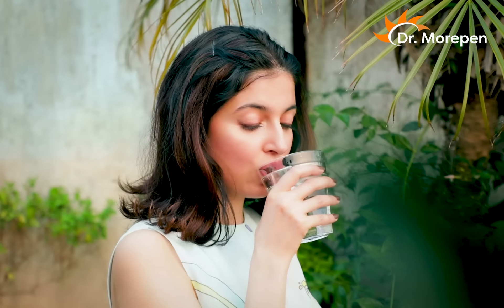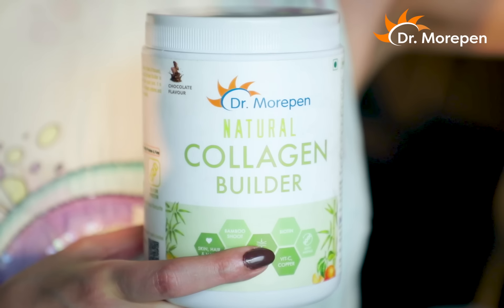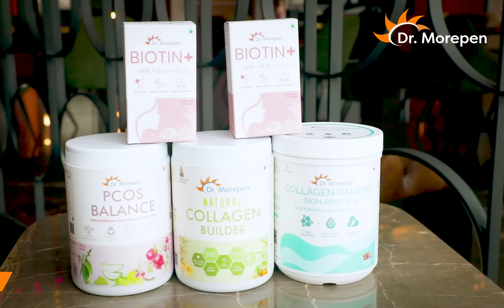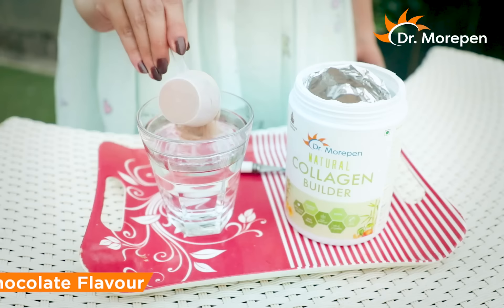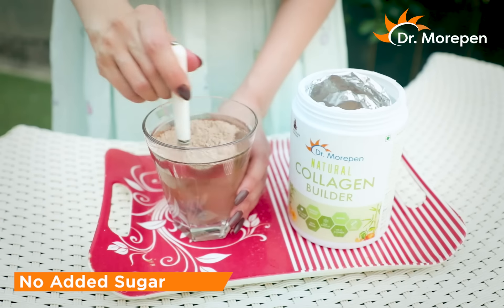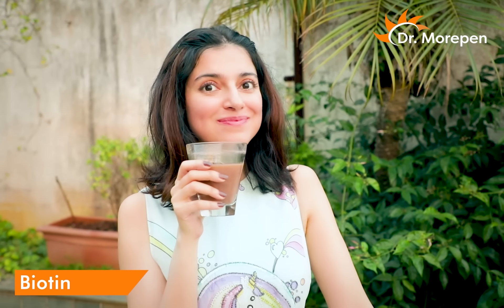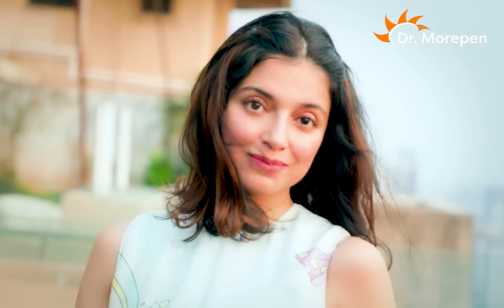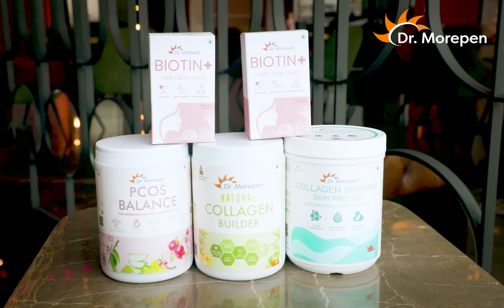DR. MOREPEN Natural Collagen Builder || For Healthy Skin, Hair & Nails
Collagen is the most abundant protein found in the human body. It defines your look, the beauty and the confidence being reflected through an ageless skin, shiny nails and flawless hair.

Product highlights
For Beautiful Skin, Hair & Nails.
Anti-ageing effects.
Hydrates skin.
Improves skin texture and promotes glow.

How To Use :
- Take  200 ml of your favorite drink (milk, smoothie, coffee or water) in a Glass.

- 1 Scoop (18g) collagen natural builder in 200ml cold water.

- Stir well and Exceed
- Drink once Everyday